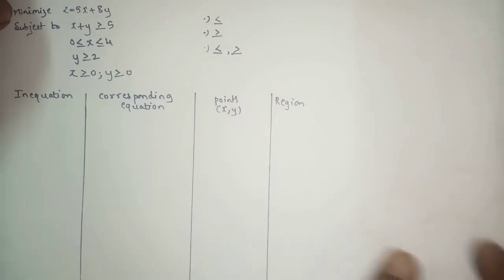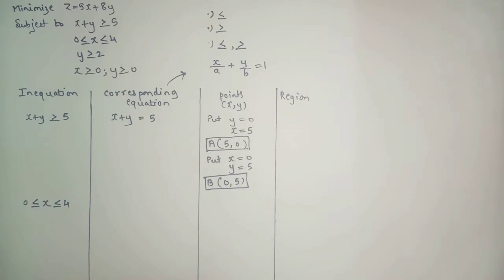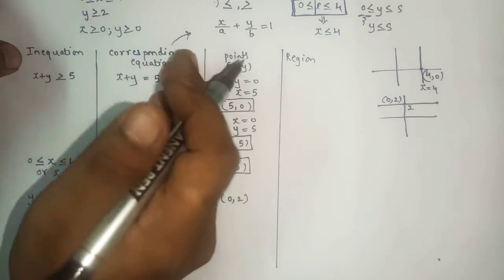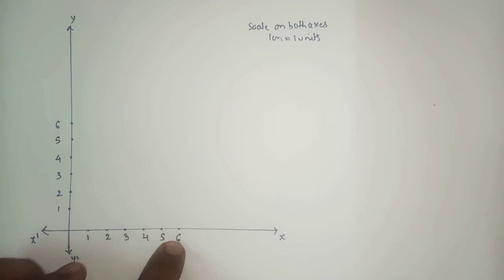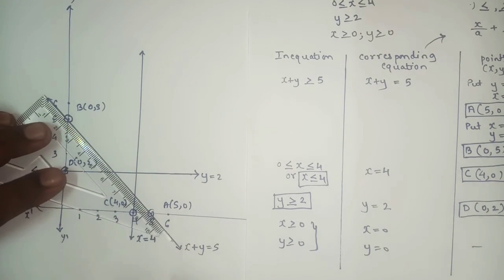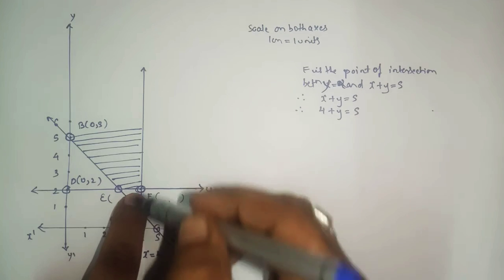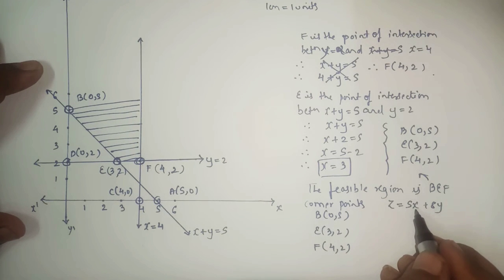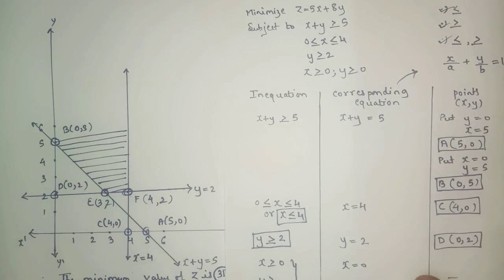LINEAR PROGRAMMING||PART 7||HSC MAHARASHTRA BOARD||SCIENCE AND COMMERCE BY SHIVA SIR MATHTRICK